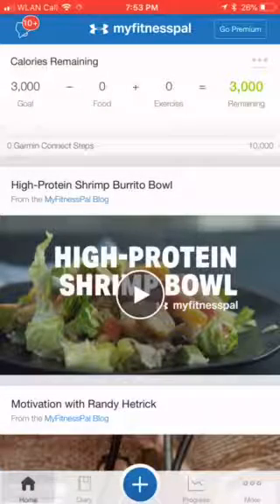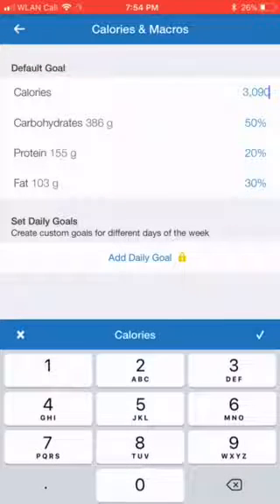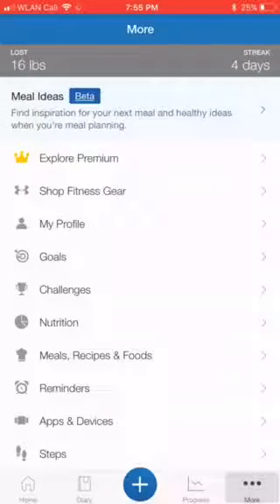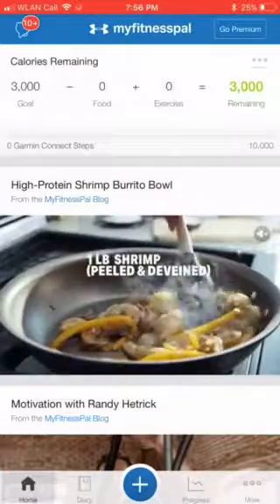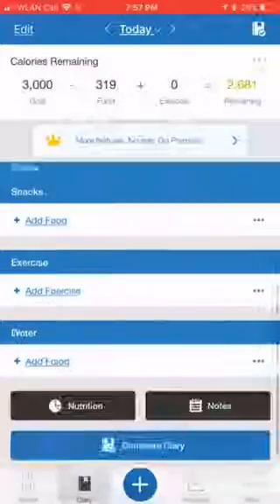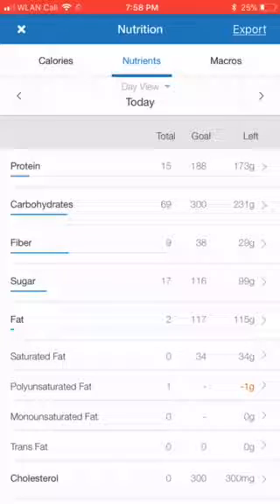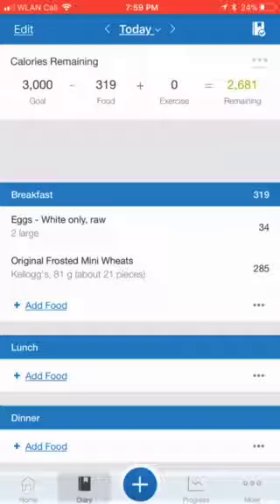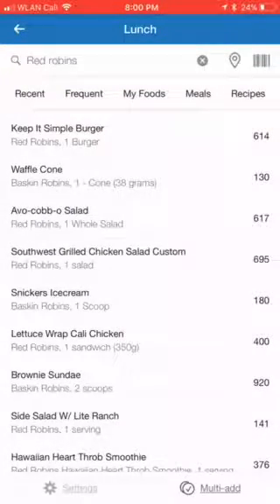Navigating My Fitness Pal